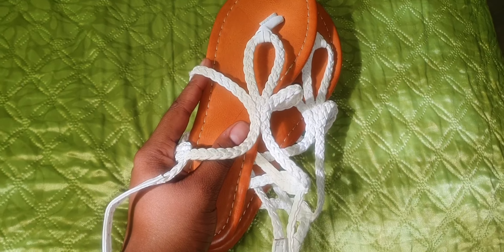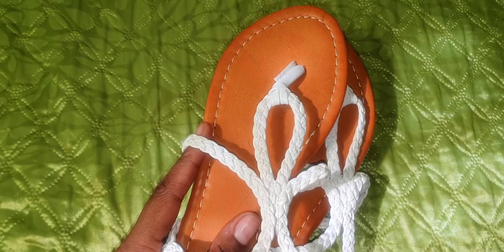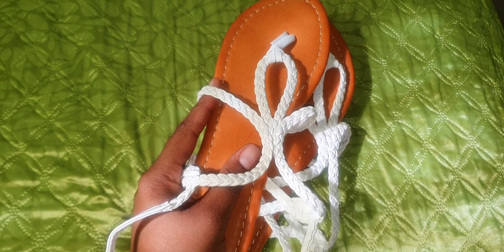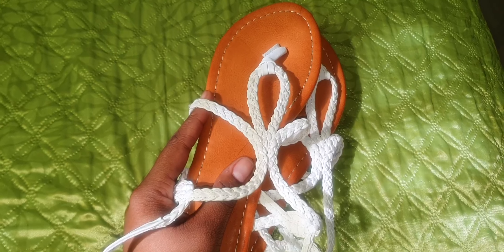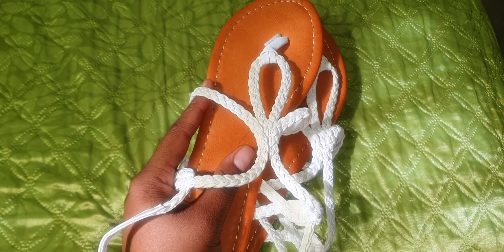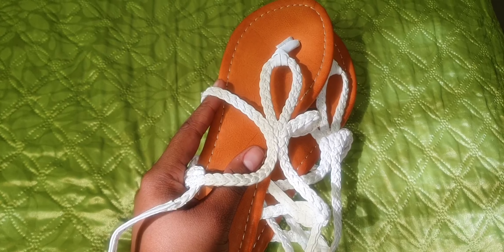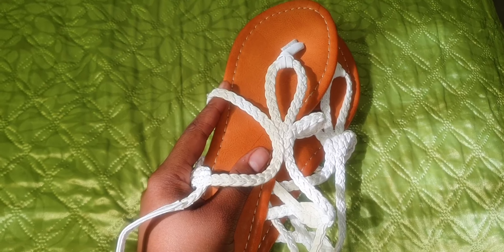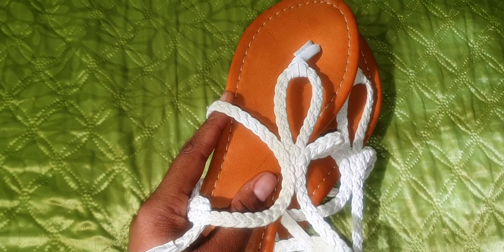SANDALUP Women's Braided Strap Thong Flat Sandals Review, Nice Everyday Sandals!